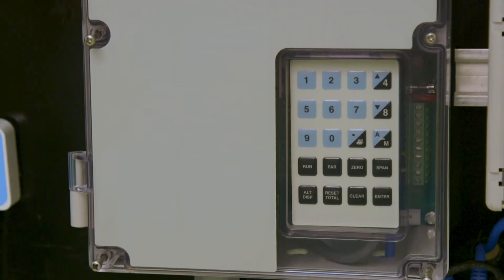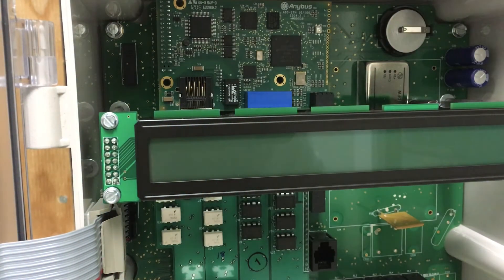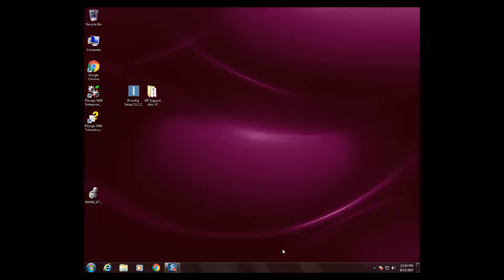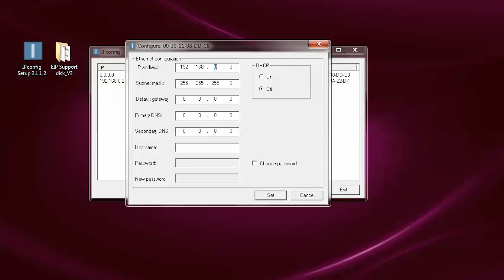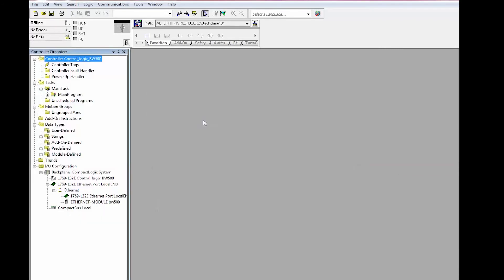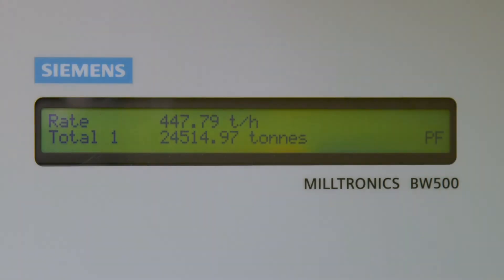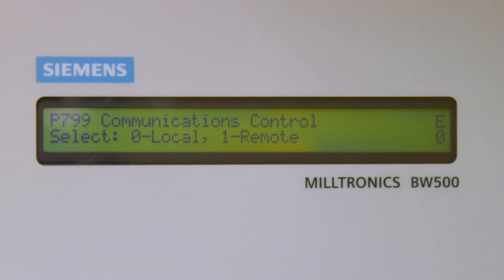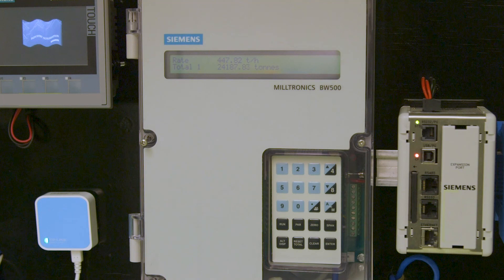Milltronics BW500 and Ethernet IP Network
Did you know that you can set up the Milltronics BW500 integrator for beltscales and weighfeeders on an Ethernet IP network? Watch here to find out how.